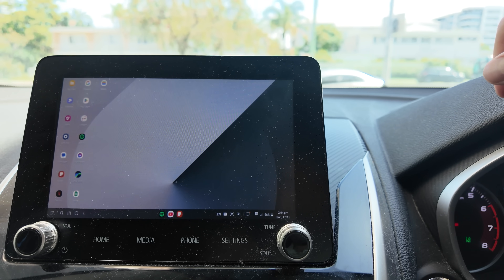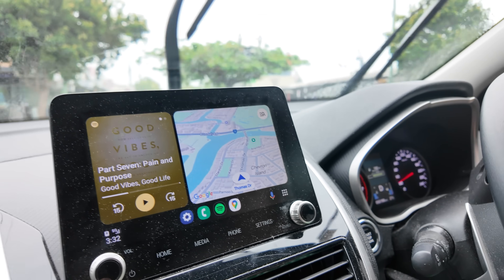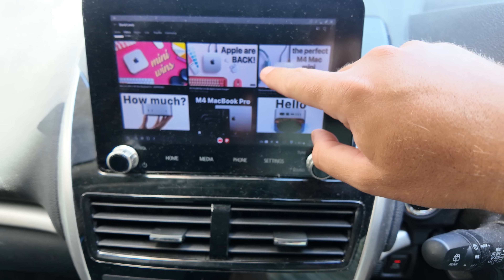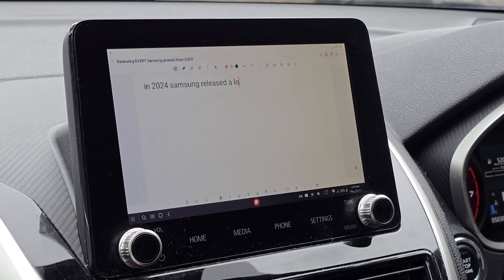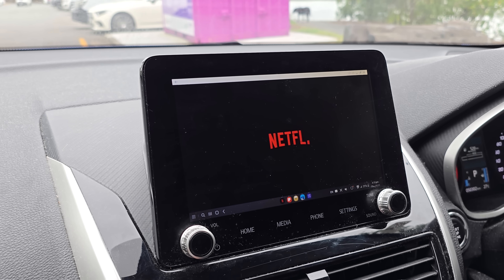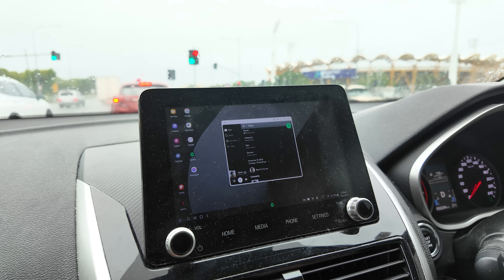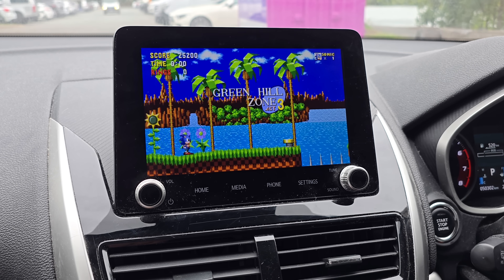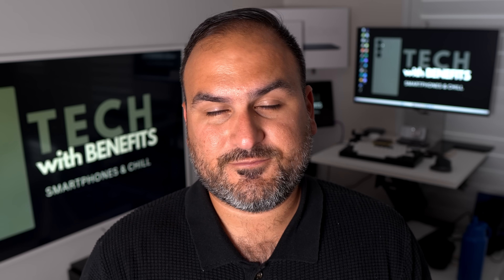DON'T USE Android Auto! Use Samsung DeX instead!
Samsung DeX is so powerful, it can turn your phone into a computer. But did you EVER think you could turn your car into a computer with Samsung DeX? Today, you can, with the Mayton Auto ProX.

o U.S. customers can buy AutoPro X on Amazon.
o If any customers have trouble purchasing through the website, they can reach out to Mayton directly for assistance.